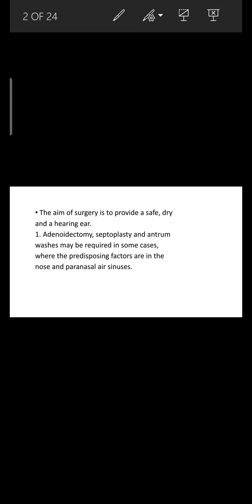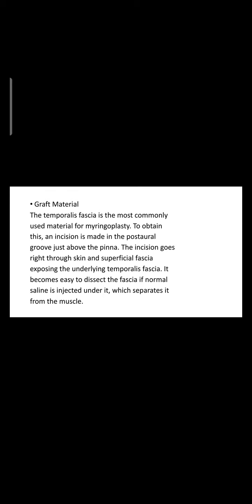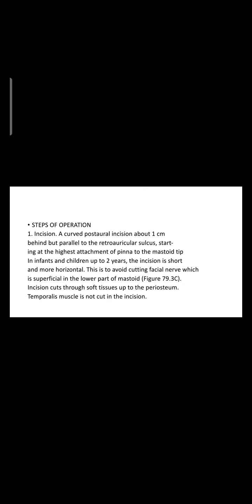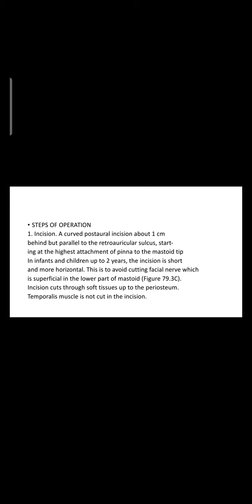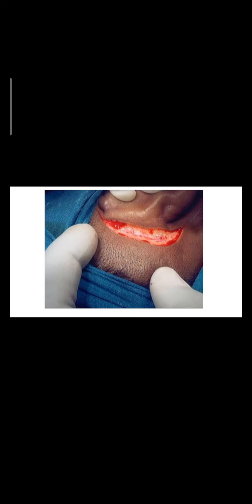Ear. Surgical Management of Tubotympanic disease.